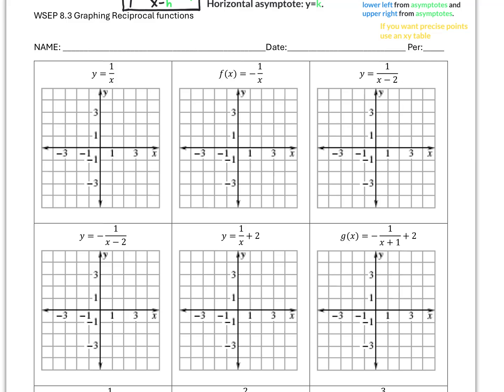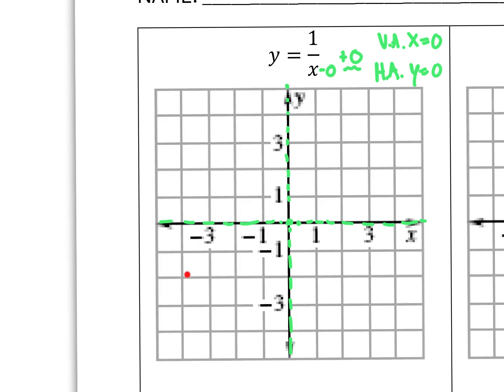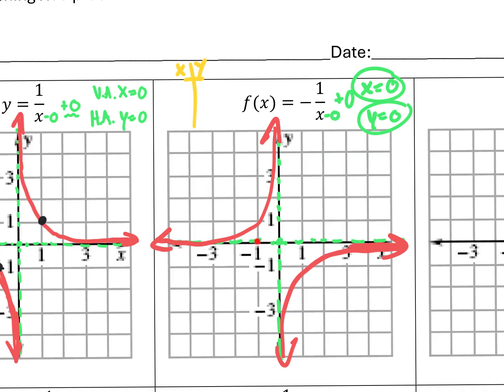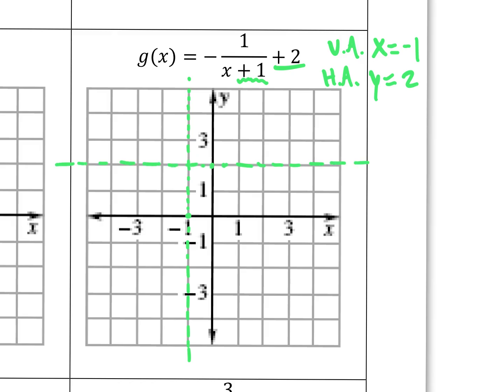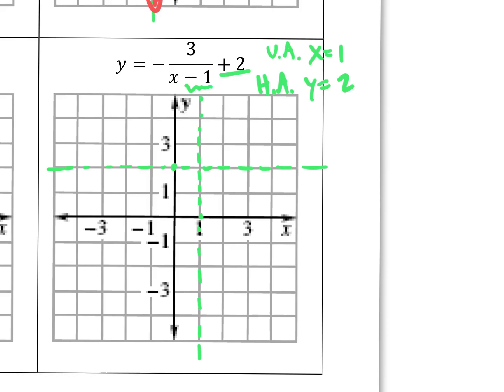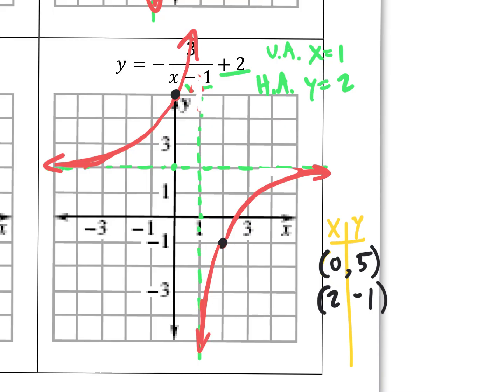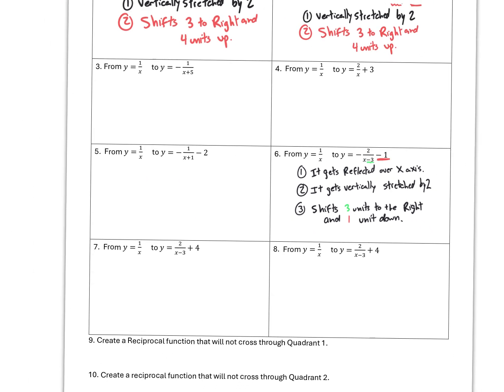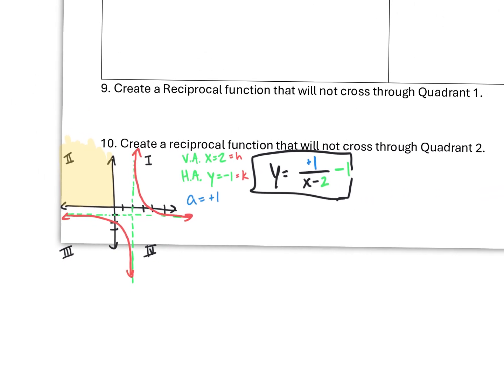8.3 WSEP Graphing Reciprocal functions by hand and describing transformations.